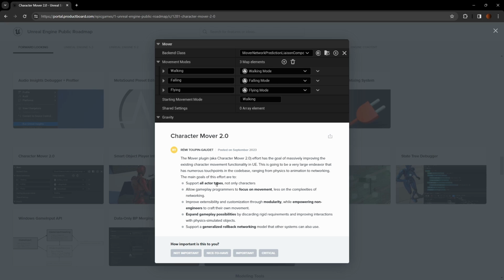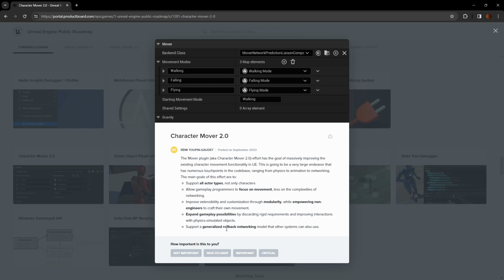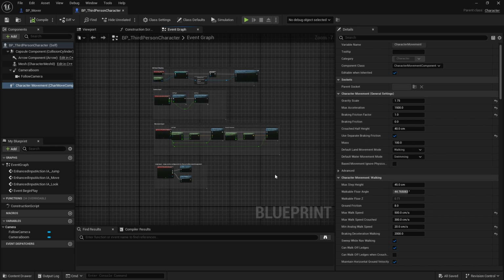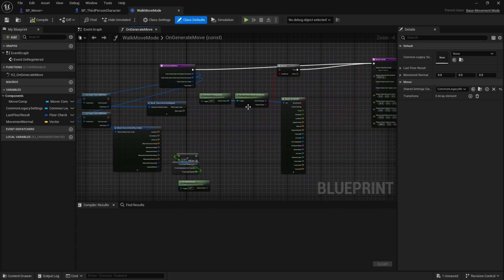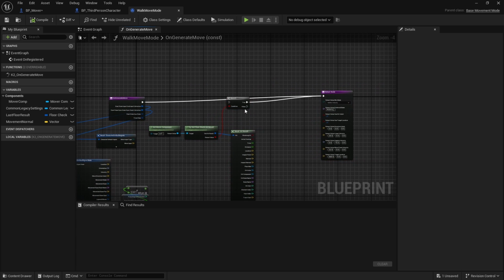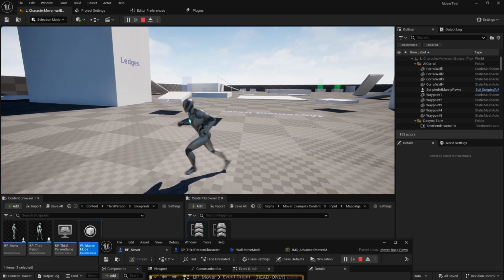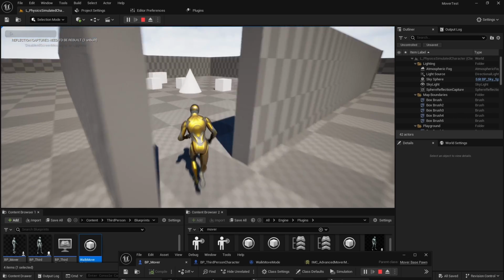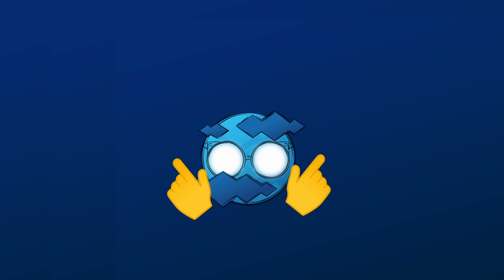Mover 2.0 Overview - New character movement solution in UE5